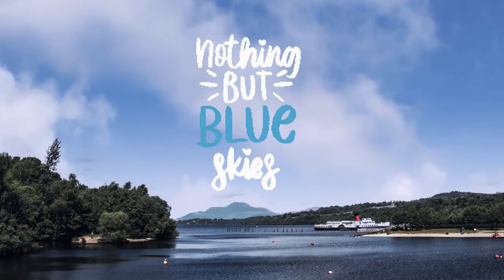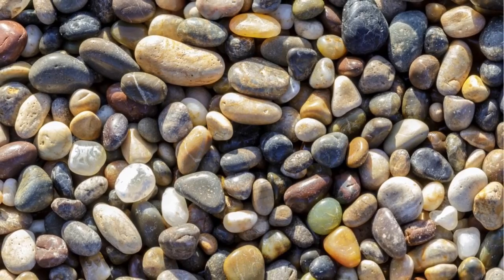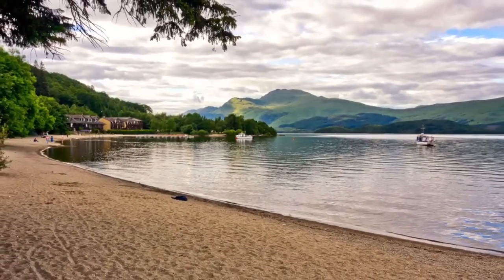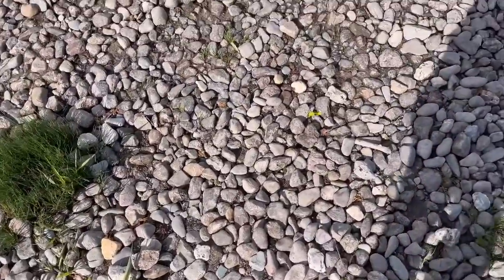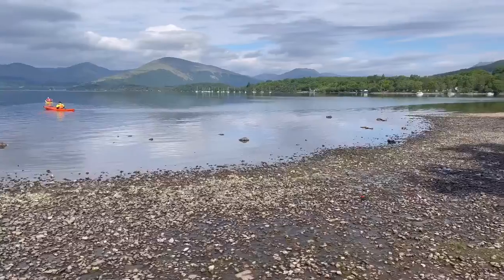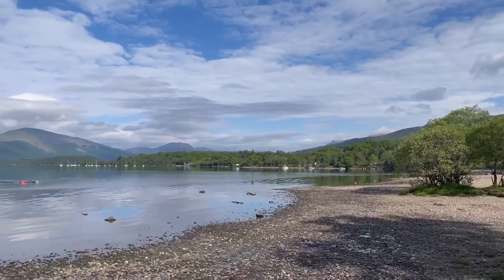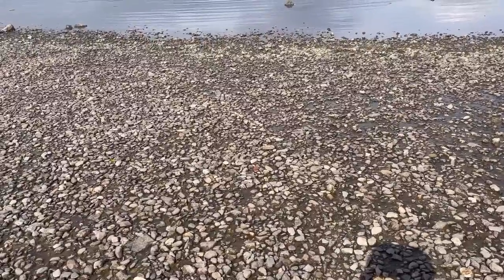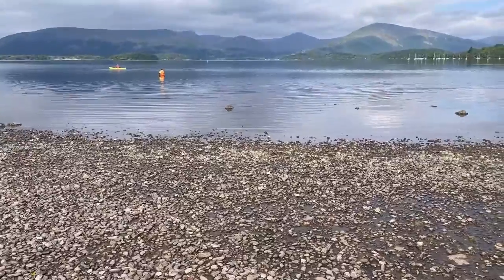Loch Lomond I How The Great Outdoors Influences My Interior Design I Nature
If you have been trying to think of inspiring ways to bring the outdoors into your homes look no further than what’s on your doorstep. I’m lucky enough to live  right next to Loch Lomond and it’s easy to be inspired by the wealth of colours and textures. Watch to see more!

You can also get involved and share your pics and comments to the Facebook follow on Instagram or join the Facebook Group